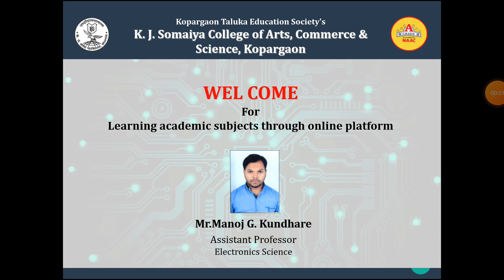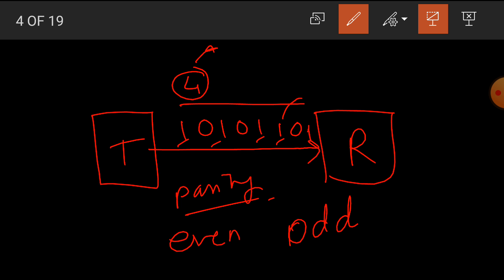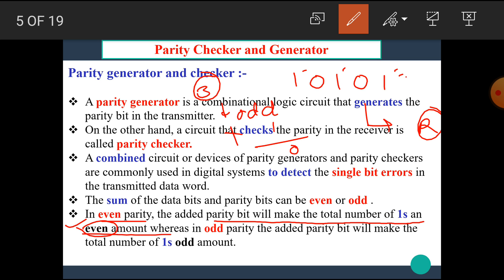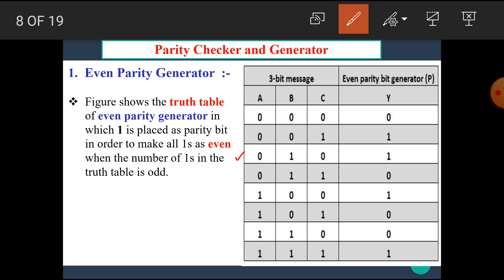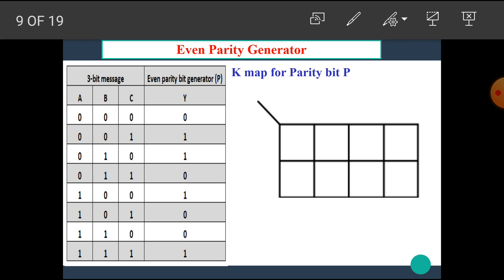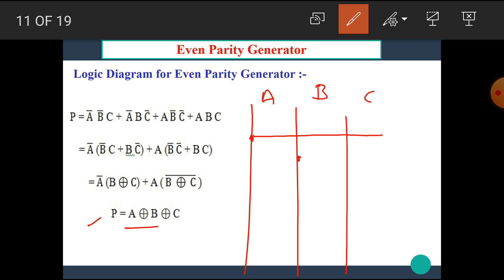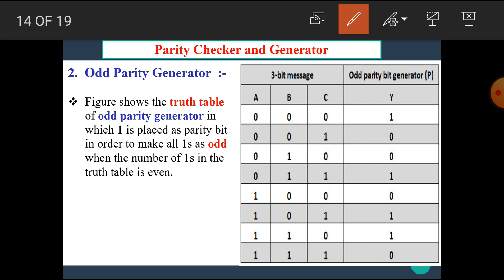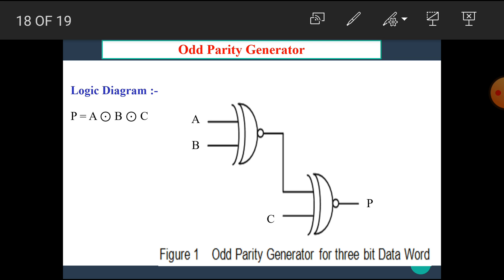KJS | FYBCS | Digital- Lecture-20 | Parity Generator | Even parity & Odd Parity Generator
The link of the previous video (4 bit adder/subtracter) is ..